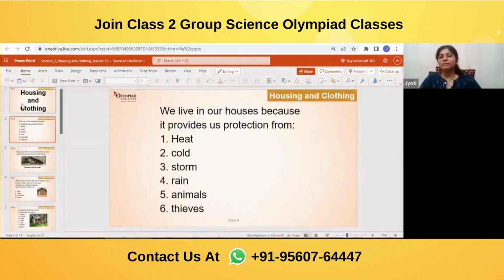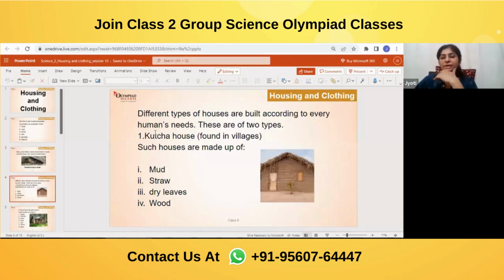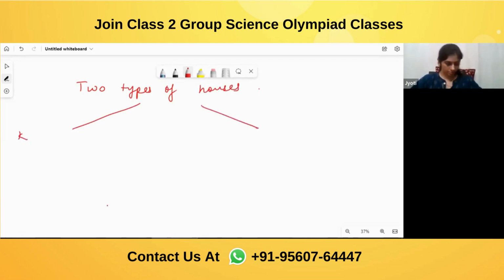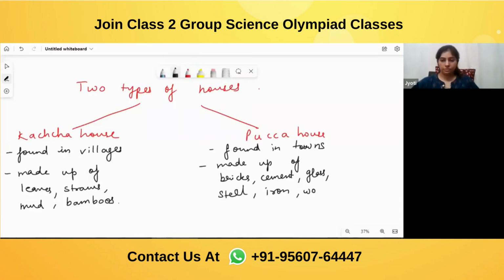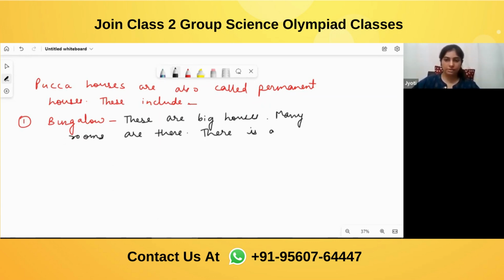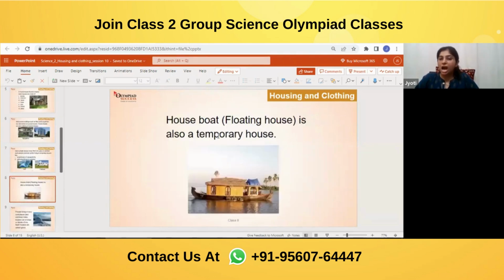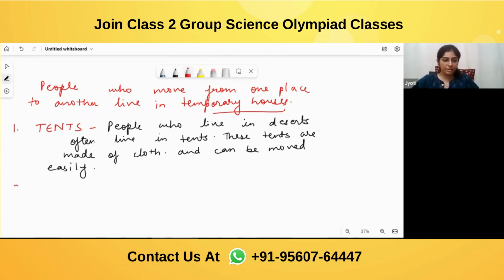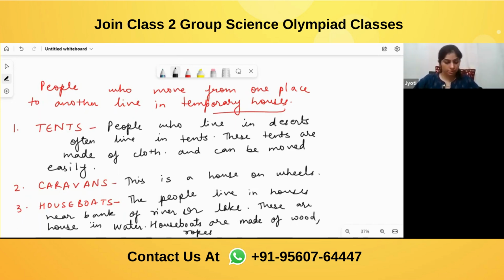Housing and Clothing | Class 2 | Part 1 | Science Olympiad Preparation | Olympiad Success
Welcome to our Class 2 Olympiad Exam Preparation live Class on the topic of "Housing and Clothing"! In this chapter, we will be exploring the importance of housing and clothing, different types of houses and clothes, and their significance in our daily lives.

We will start by understanding the basic concepts of housing and clothing and their roles in providing shelter and protection. We will then explore different types of houses, such as apartments, villas, and tents, and their features. We will also learn about the importance of proper housing and its impact on our health and well-being.

Our class will include engaging videos, interactive quizzes, and fun activities to make learning about housing and clothing enjoyable and informative. So, join us in this exciting journey of learning about housing and clothing and preparing for the Class 2 Olympiad Exam!

1. Live sessions
2. Reading material
3. Topic-specific practice questions
4. Recording of live sessions is made available
5. Mock tests and much more

Excited for preparing with Olympiad Success? Take a Free demo for Class 2 Science Olympiad classes today.